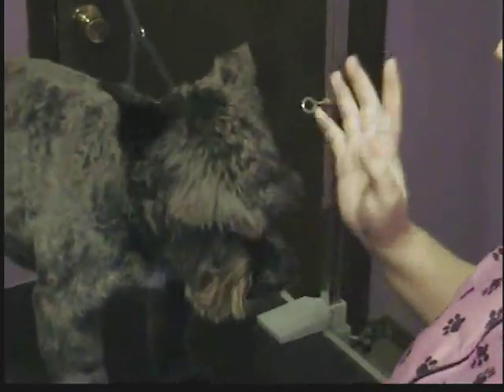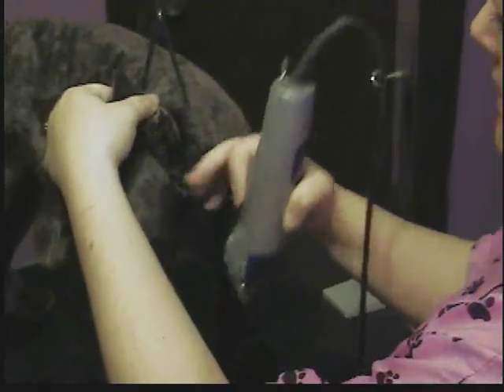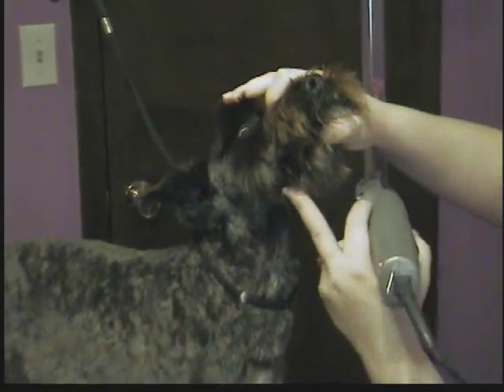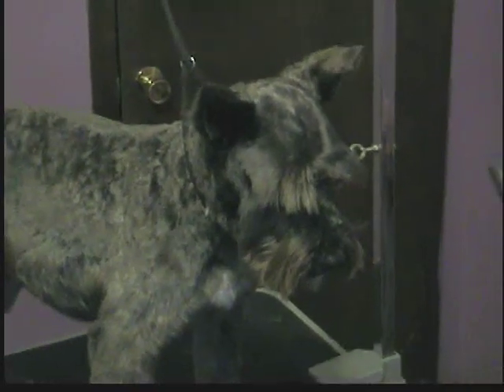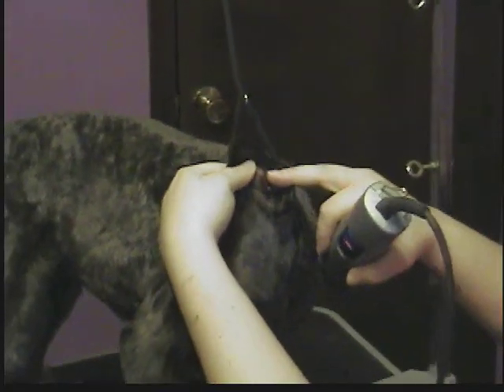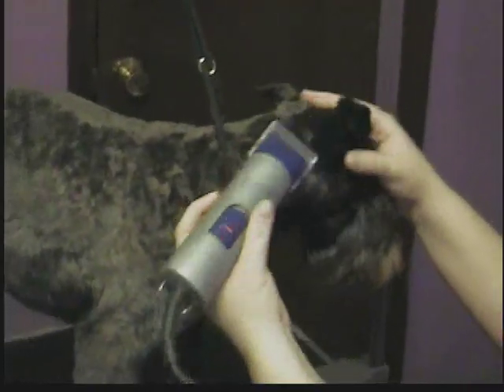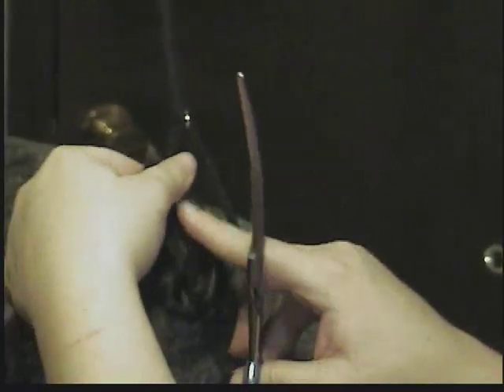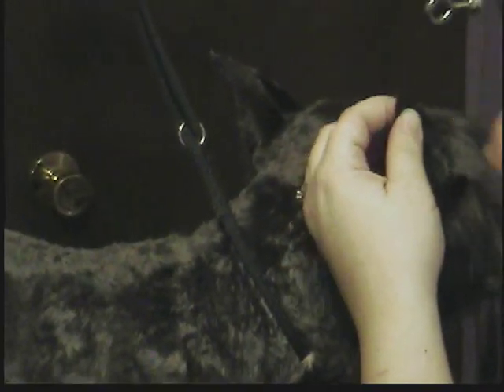Grooming the Schnauzer Part 3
In this video I show you how to do the clipper work on the head and ears... I would have put part 3 and 4 together but they were just a minute too long for youtube so I seperated them out. Please watch both parts to understand how to groom the entire head and face. :)